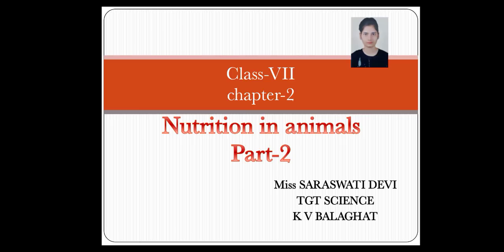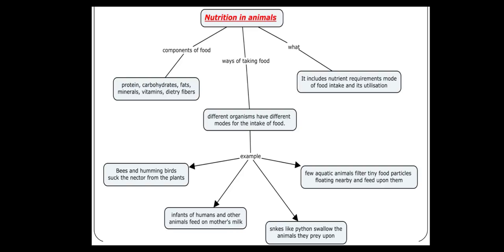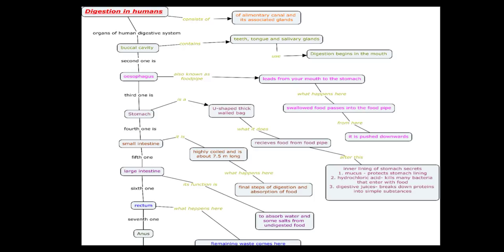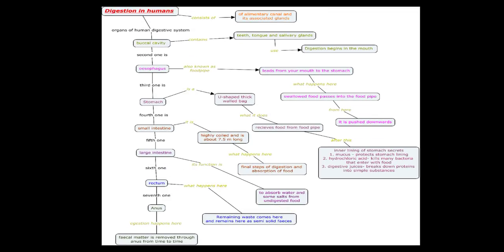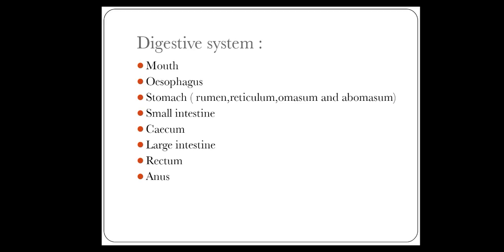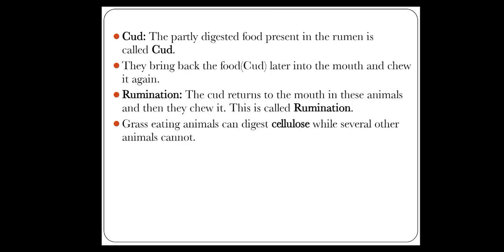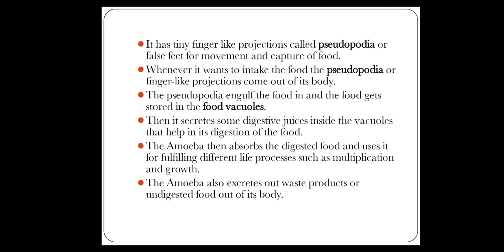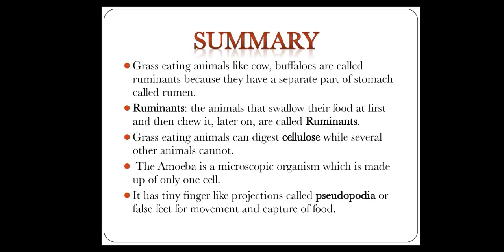CLASS- VII SCIENCE CHAPTER 2 (PART-2)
NUTRITION IN ANIMALS   PART-2